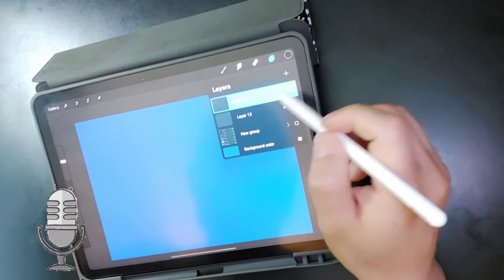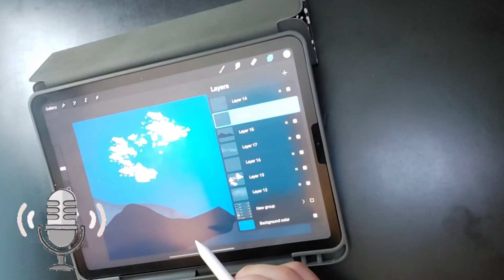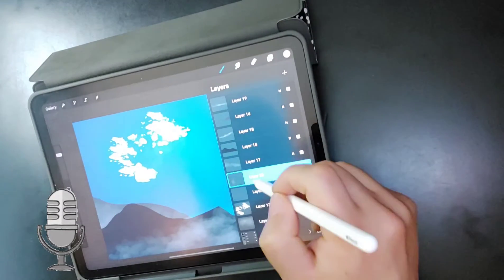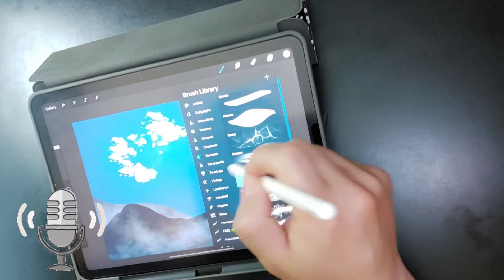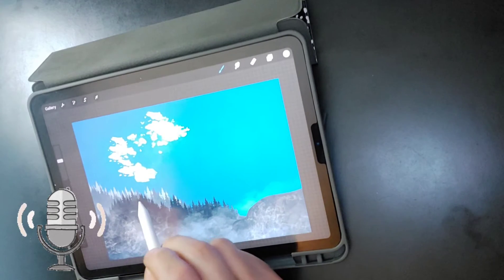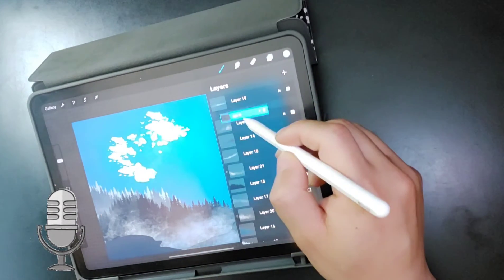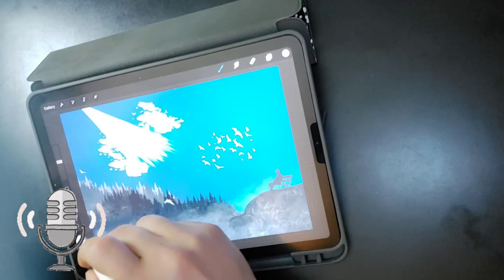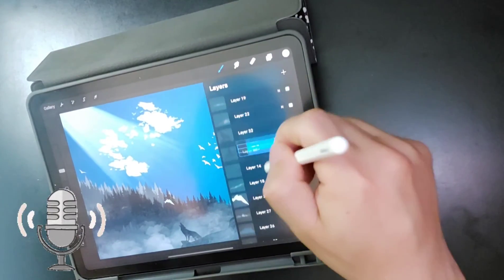Weekend Escape | Voice over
In this video, I share my art process, art tips and my thoughts.

***FREE PROCREATE BRUSHES***
ART BY RICHIE (Procreate) Cloud brush set

Vlogging Equipment:

Samsung Galaxy A71 5G (128GB, 6GB):

Universal Camera Shotgun Mic:

Beginner's Guide to Digital Painting in Procreate: How to Create Art on an iPad:

I2USHOP Gooseneck iPad Stand Holder / Adjustable Tablet Holder Mount / Cell Phone Holder, Long Arm Bracket for iPhone New iPad Pro 4-10.6 Inches Device:

YouTube Secrets: The Ultimate Guide to Growing Your Following and Making Money as a Video Influencer

MY SELF PUBLISHED BOOKS

FROM SHAME TO GLORY: This is my story

SEASONS MAY CHANGE, BUT IN THE SPRING WE GROW

Urgent Bible Numbers:

Up In The Mountains: Notebook

Write About It: Notebook

Hills and Valleys: Notebook